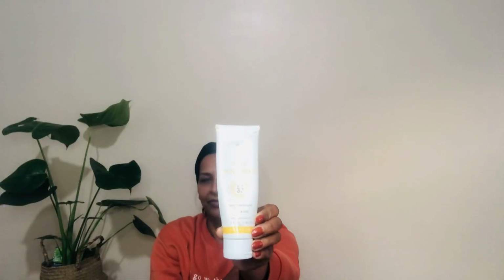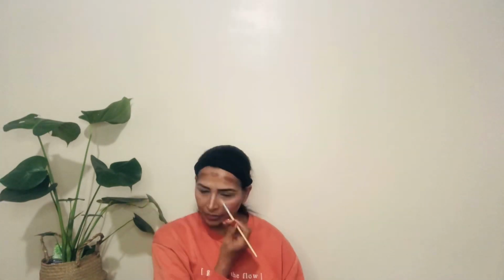UNDERPAINTING VIRAL TECHNIQUE MAKEUP 2023 | MARRY PHILLIPS CELEBRITY MAKEUP TECHNIQUE | MEENA DHESi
Marry Philips UNDERPAINTING Viral Makeup Techniques | UNDERPAINTING Makeup Tutorial | step by step UNDERPAINTING makeup | Viral Makeup Techniques |

Makeup Artist..
Meena Dhesi ( based in U.K )

Copyright
Jasmin Styles

Hi,
I tried tiktok viral under painting makeup techniques by Marry Phillips Celebrities Makeup Artist. This techniques, she uses on Hailey Bieber & Kendal Jenner Supermodels
Approved, 1, Apply Contour, 2, Apply Concealer, 3, Apply Blush. Then blend out with different sponge & brushes.

And, with big fluffy brush apply thin layer of foundation. Literally looks natural & Airbrushed. I have dry skin, I sprayed makeup setting spray before blending.
Results was beautiful, natural ,flawless base , flawless makeup results.